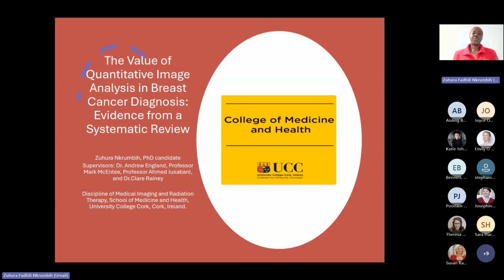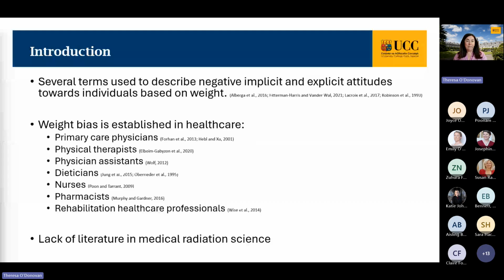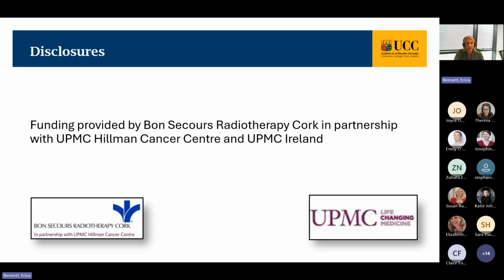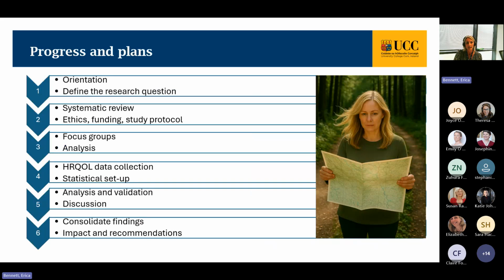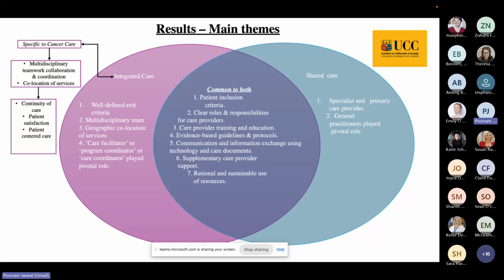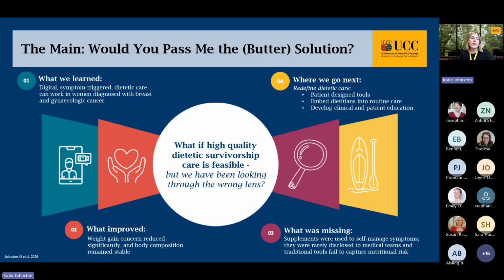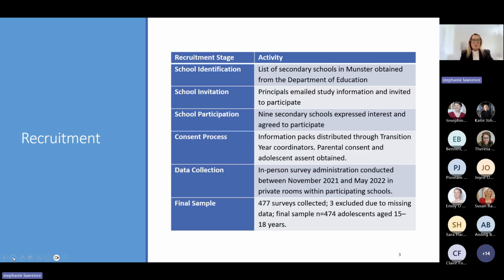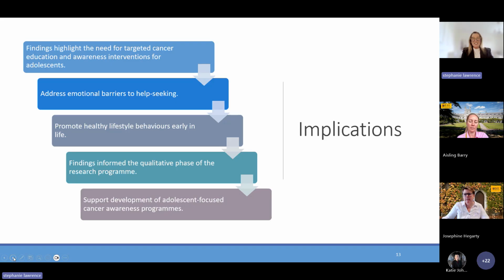UCC Cancer Seminar Series - 8 June 2026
The final lecture in this year's UCC Cancer Seminar Series was presented by PhD and MD students invited to present their cancer-related research.

This seminar, held on June 8th, 2026, is part of a collaborative initiative between University College Cork (UCC) and HSE Southwest, fostering knowledge exchange and collaboration in cancer care and research.